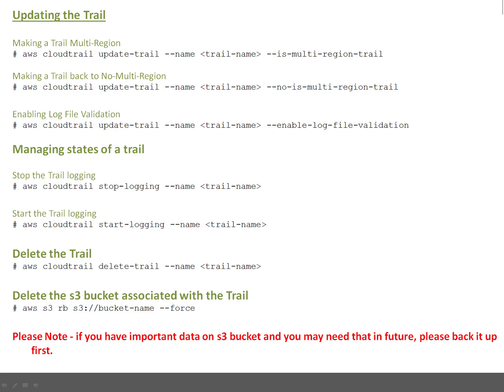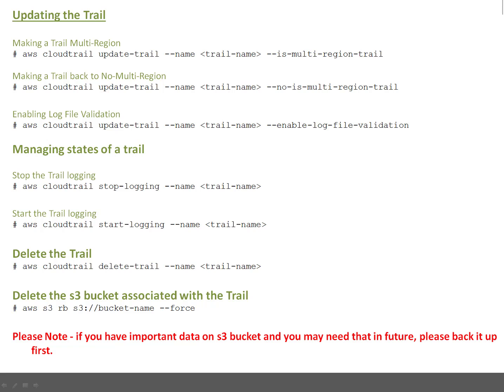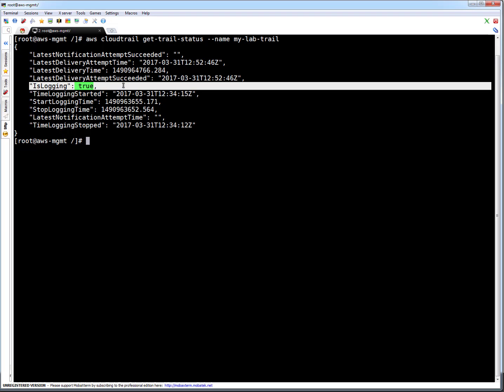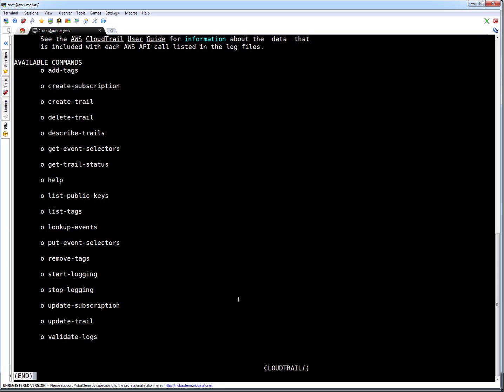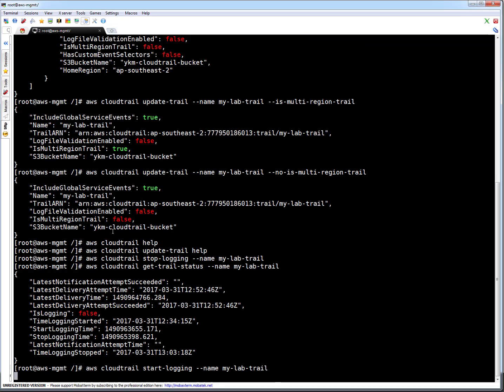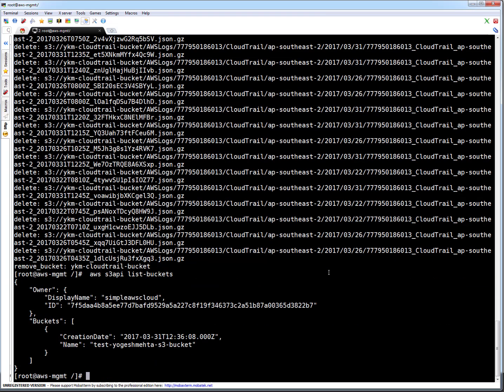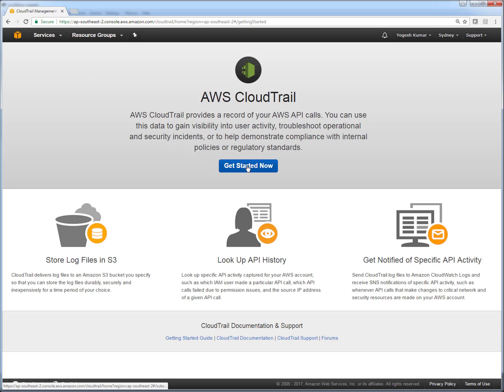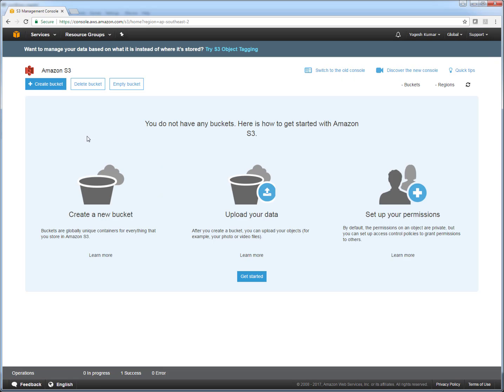AWS Cloud | CloudTrail | Trail Modifications and Deletion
In this video discussion in on how you can update existing Trail.Also if trail is no more required,how it can be deleted.

- Updating the Trail
  Making a Trail Multi-Region
  Making a Trail back to No-Multi-Region
  Enabling Log File Validation

- Managing states of a trail
  Stop the Trail logging
  Start the Trail logging
- Delete the Trail
- Delete the s3 bucket associated with the Trail

Please Note - if you have important data on s3 bucket and you may need that in future, please back it up first.